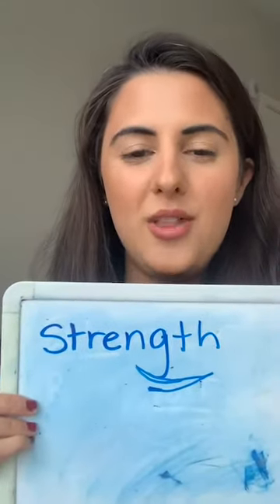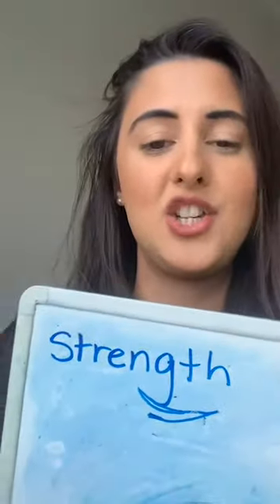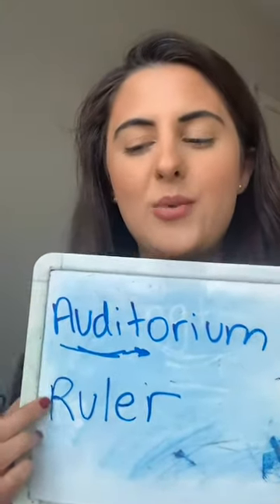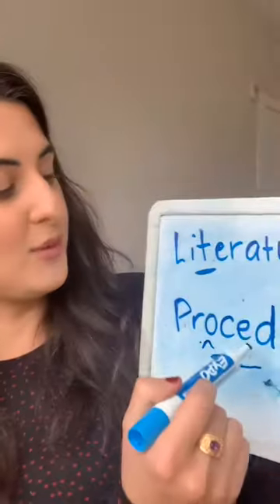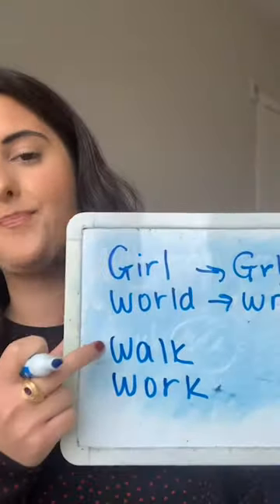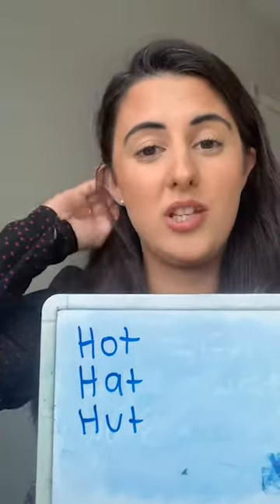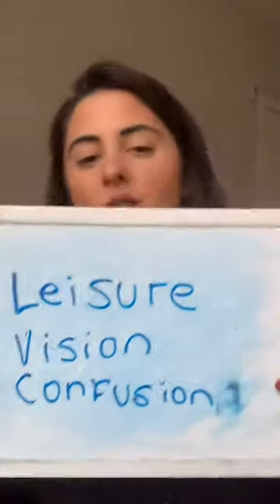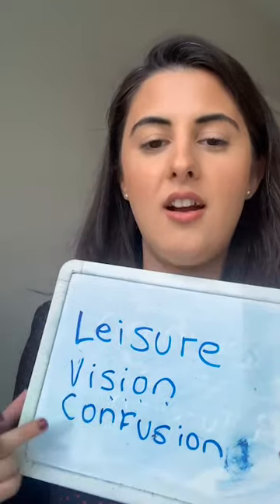American English Pronunciation Lesson - 10/29/2020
AMERICAN ENGLISH PRONUNCIATION CLASS

Welcome to one of my weekly LIVE series where I break down how to pronounce some of the most difficult words to pronounce in American English - as requested by my IG community!

Sit back, grab a snack, and enjoy this free lesson.

This was my 2nd time EVER going live on IG - so be kind!

Hello & Welcome!

My name is Diandra, your American Speech Coach.

My services are targeted towards motivated professionals & students who need help speaking with confidence and clarity, and are ready to advance their communication skills to the NEXT LEVEL!